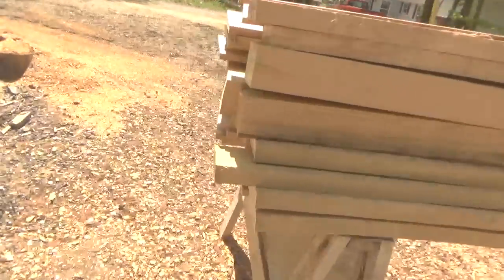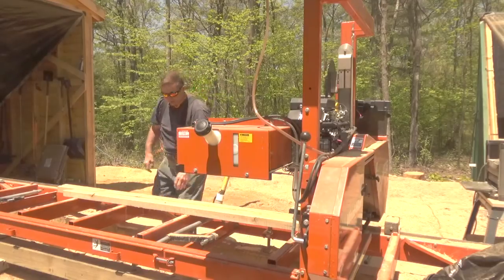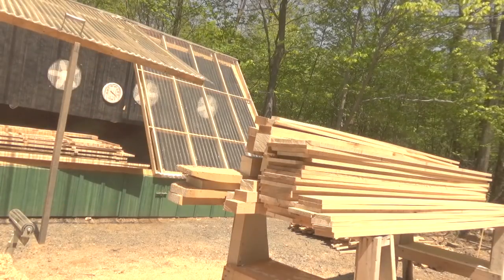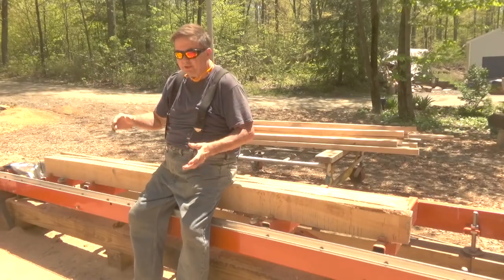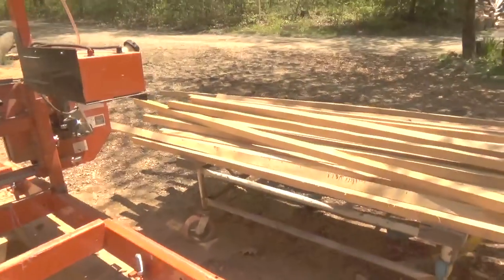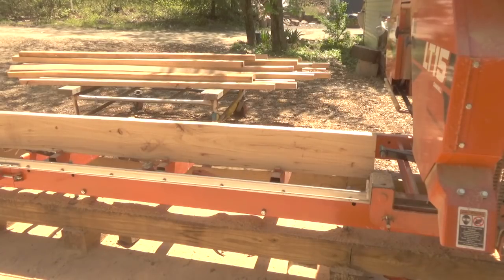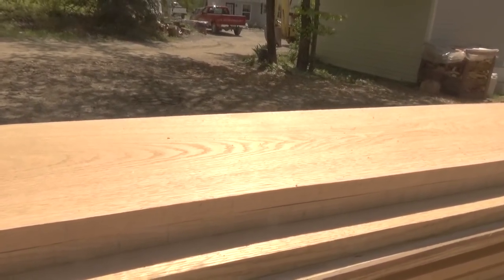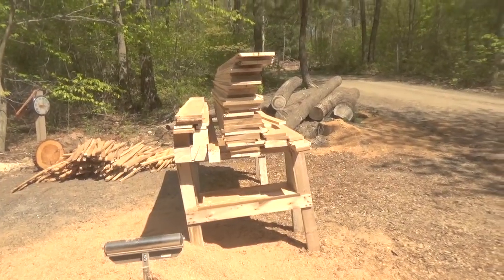All kinds of wood products from the Woodmizer LT15.